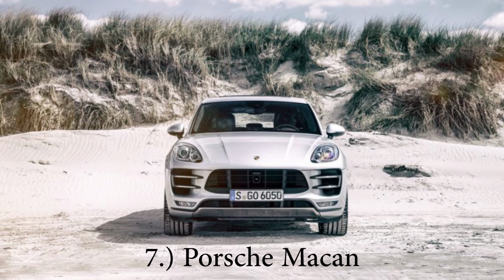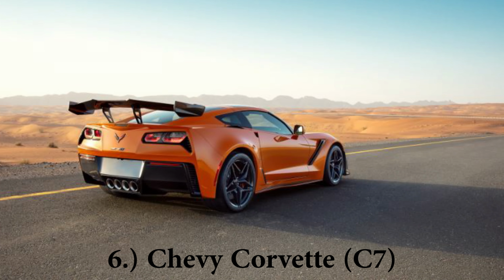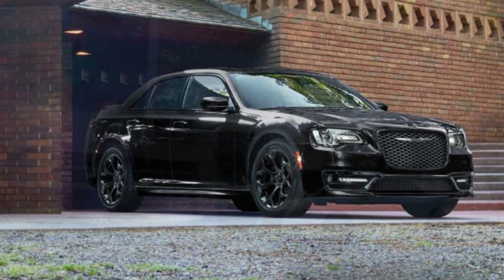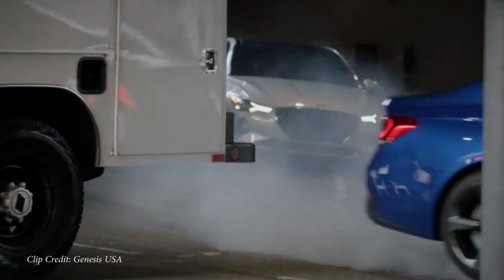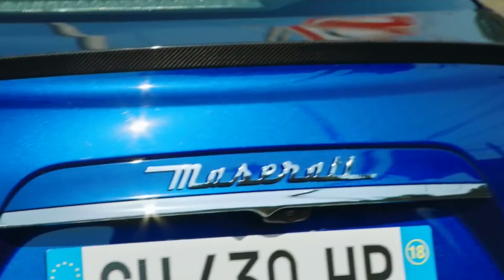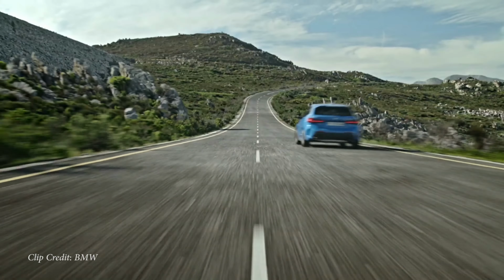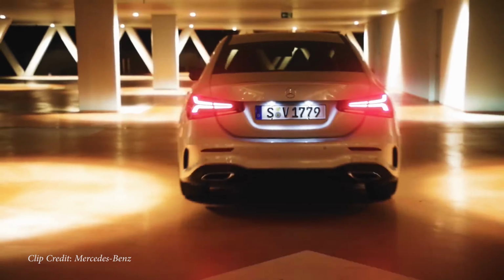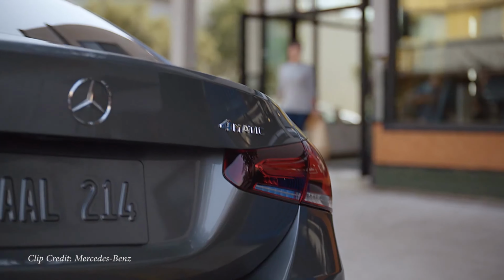Cheaps cars that will make you look and feel rich and are easily customizable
These are a few cheap cars that will make you look and feel rich without breaking the bank are relatively reliable